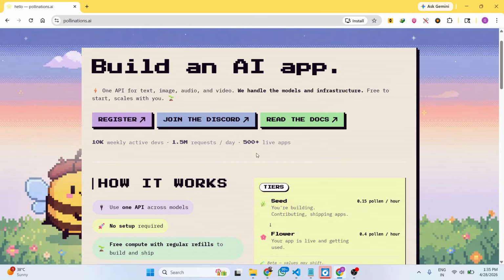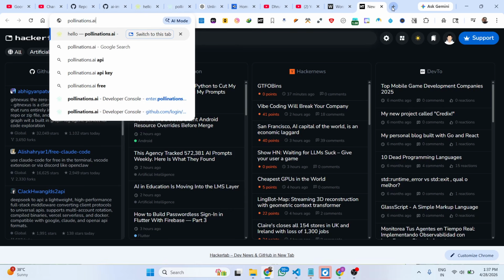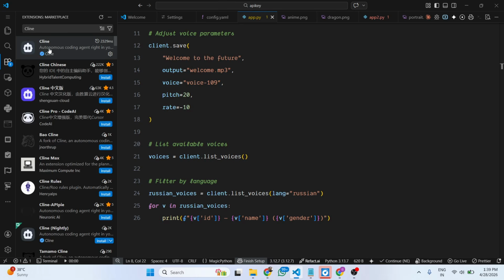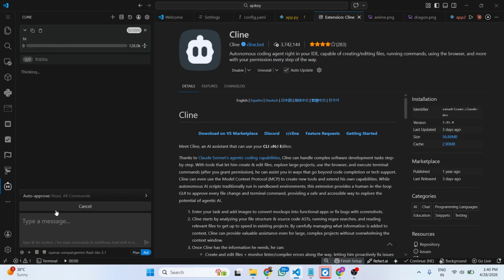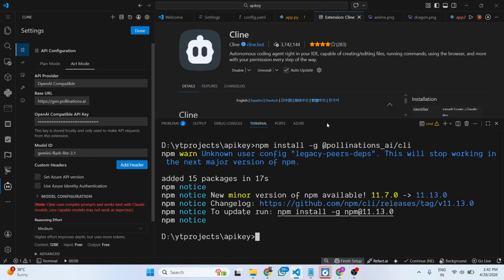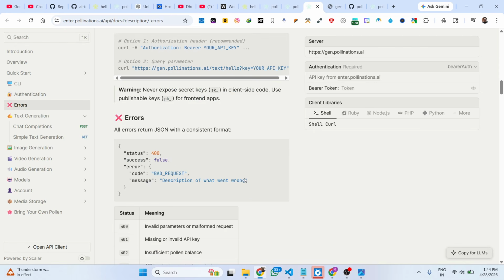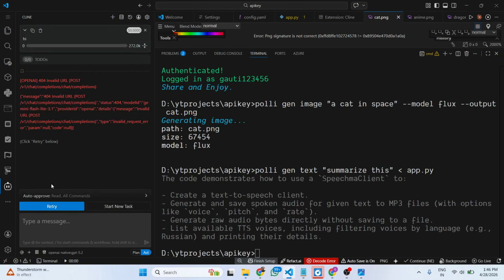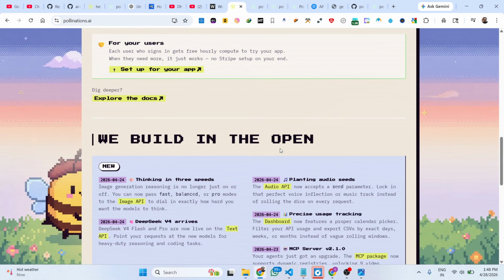Pollinations AI FREE API Unlimited FREE Claude, GPT, Gemini, Image, Video & Audio APIs (No Limits)